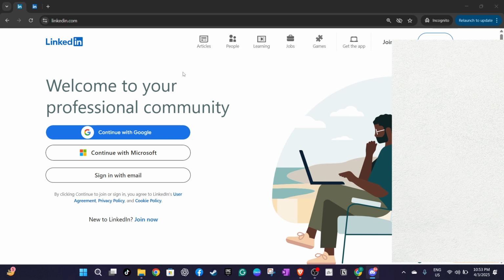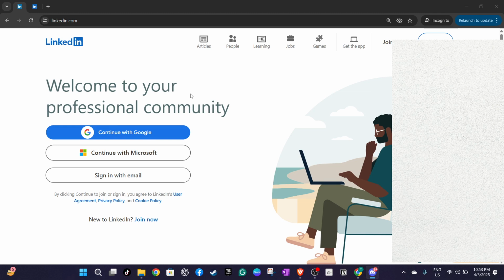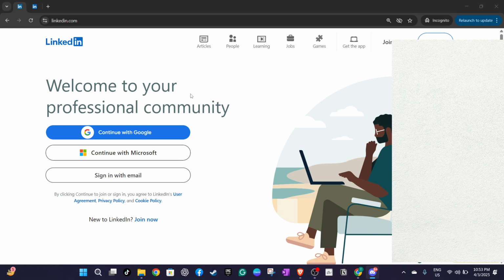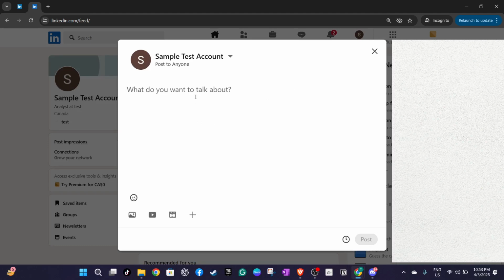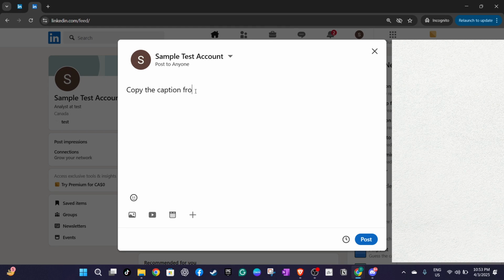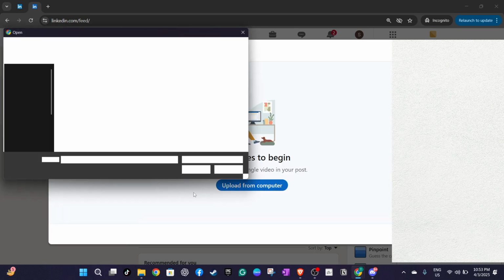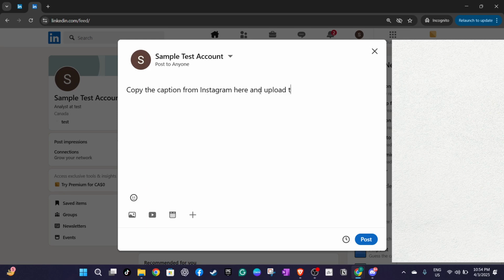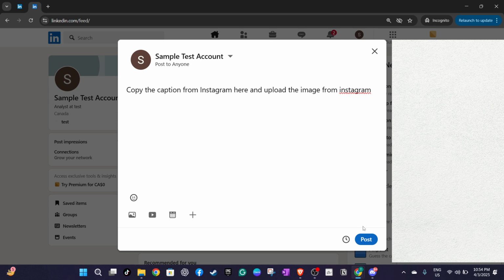How to Publish Instagram Posts to LinkedIn [2025 Full Guide]